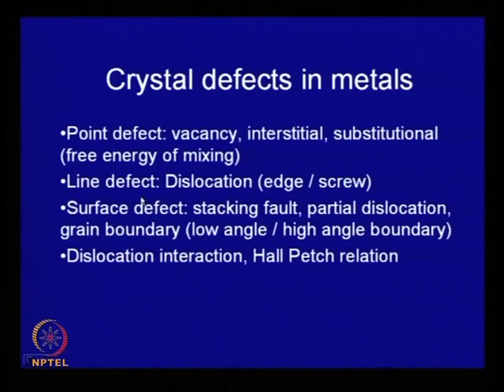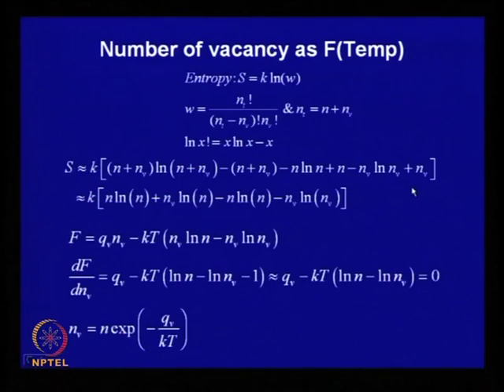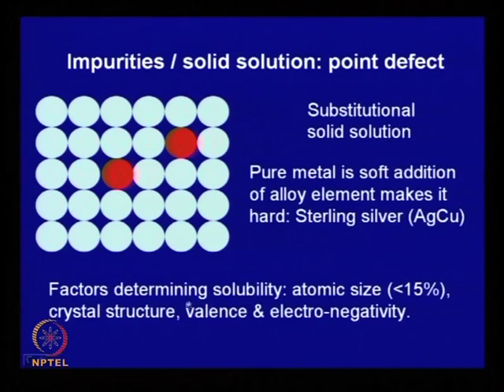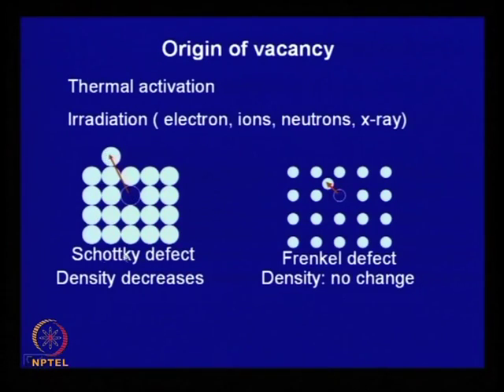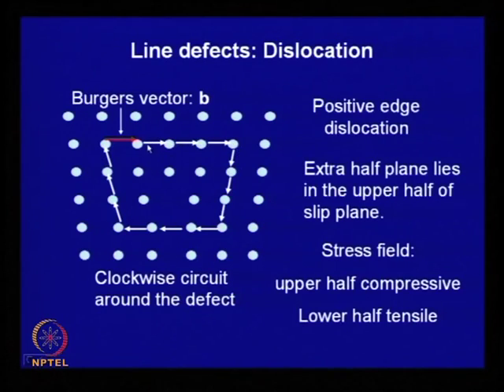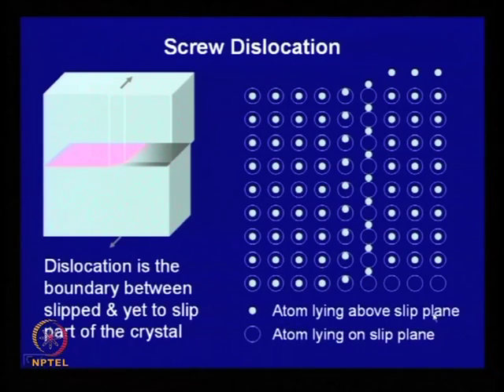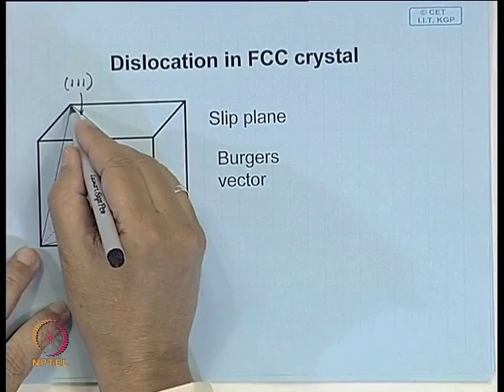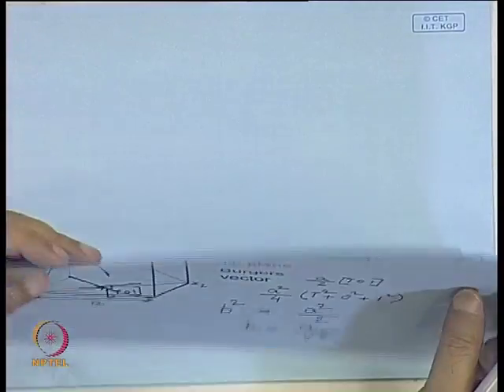Mod-01 Lec-10 Crystal Defects in Metals